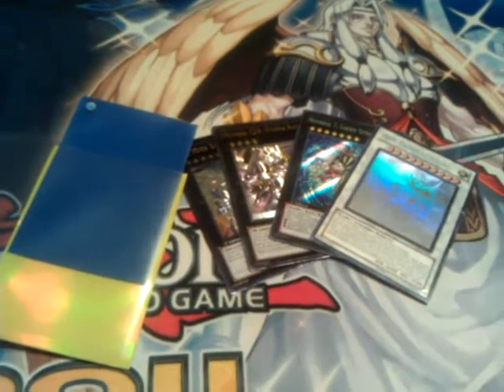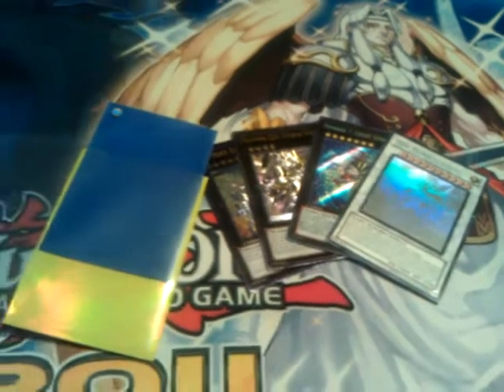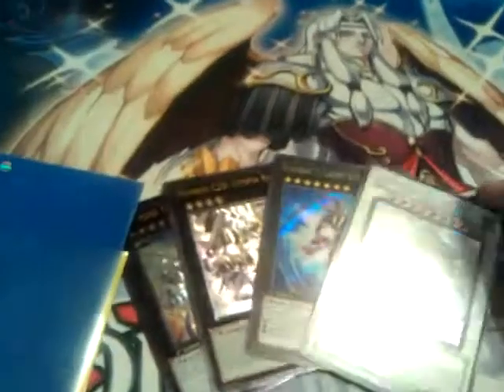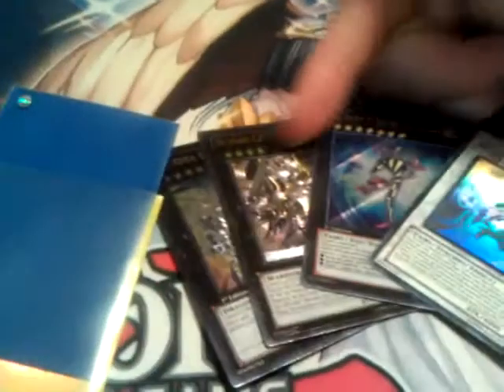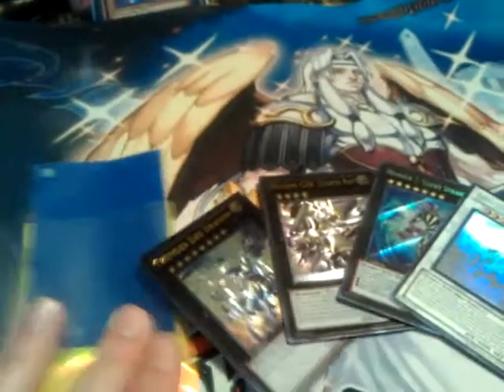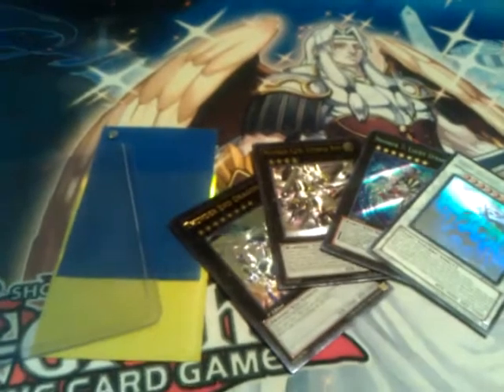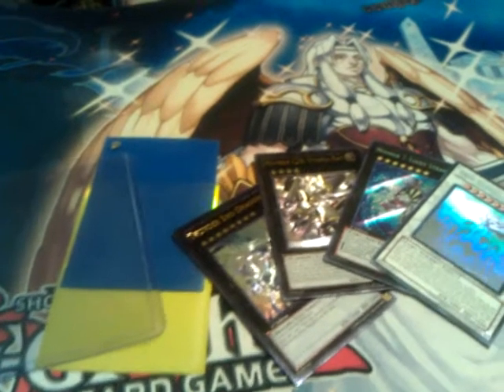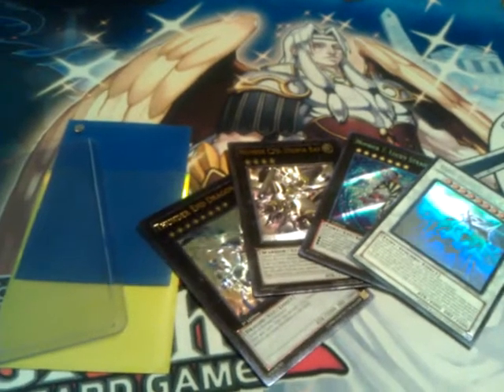Trade proof for Kiratwig2